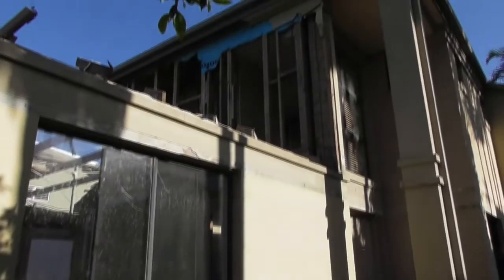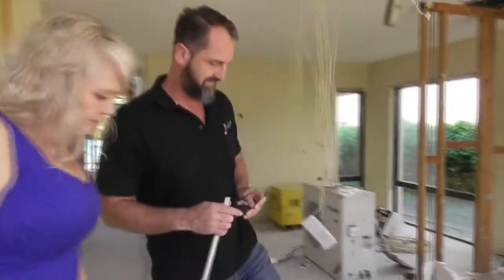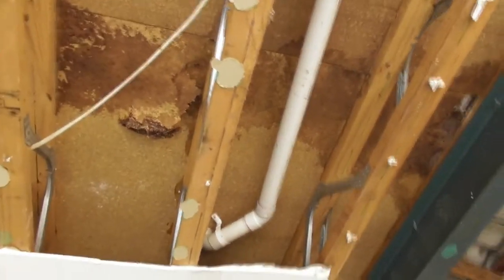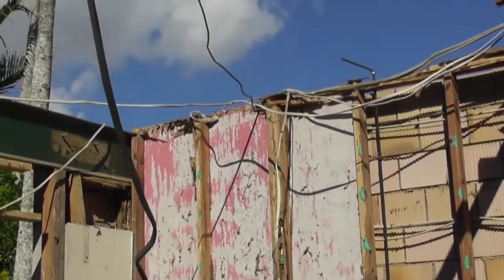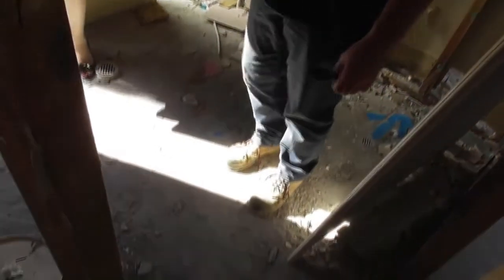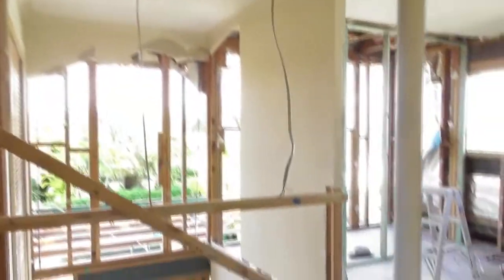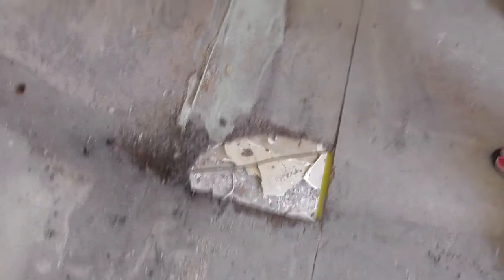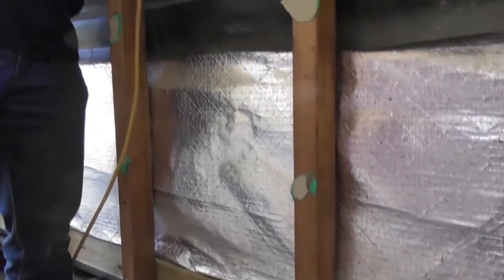Week two of our massive Hope Island renovation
Join Duayne and Vanessa on another walk through of this huge transformation. Excuse the shakiness, we were weaving through debris and lots of tradies! Check out the very scary bathroom floor situation.